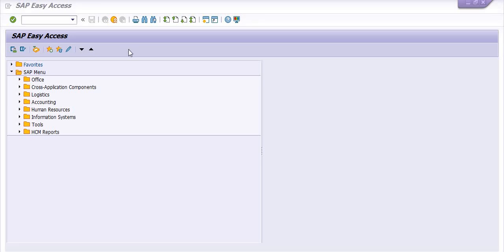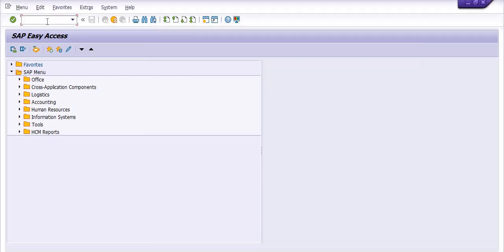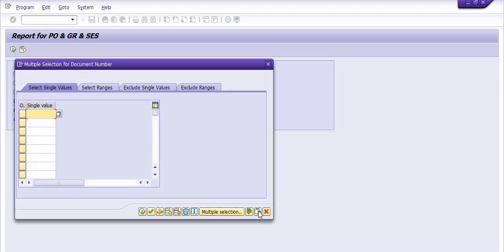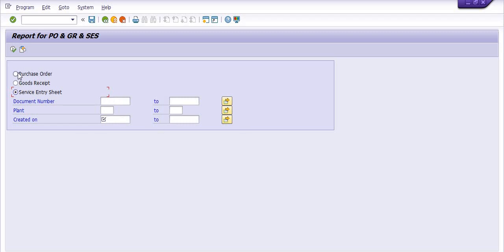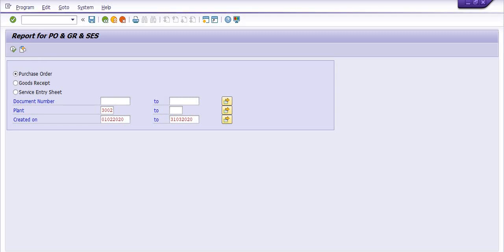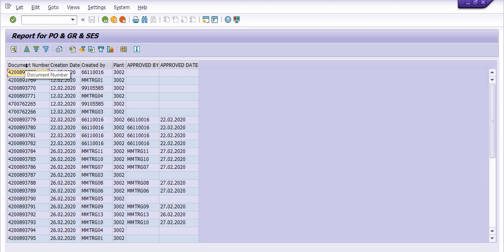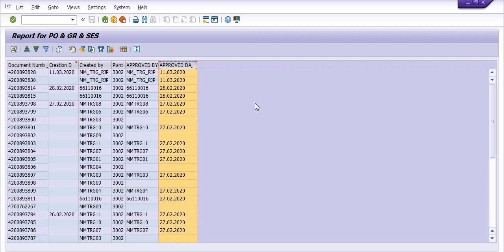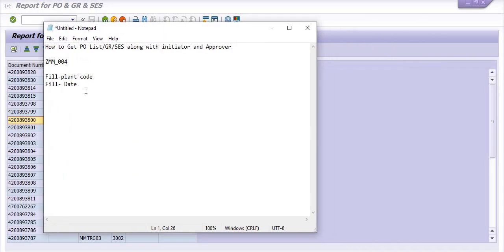How to Get Purchase Order List along with initiator and Approver ID &Date within given Period in SAP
How to Get Purchase Order List along with initiator and Approver ID &Date within given Period in SAP II How to Get GR and SES List within Certain Period for a given plant in SAP II